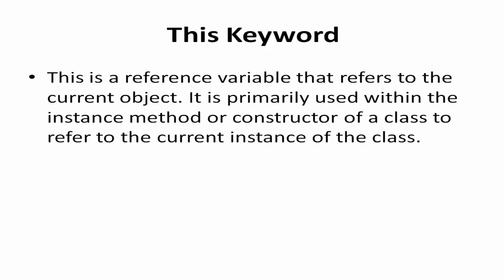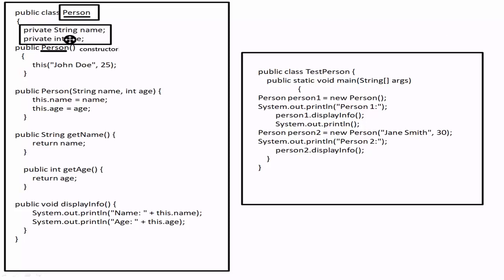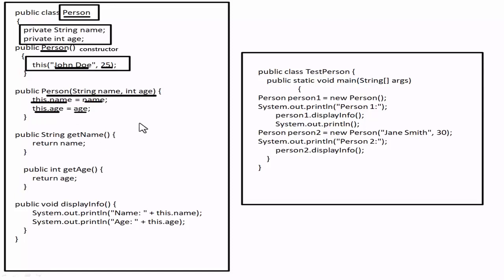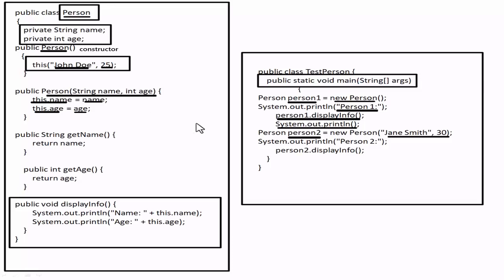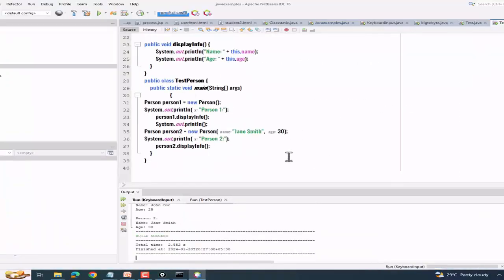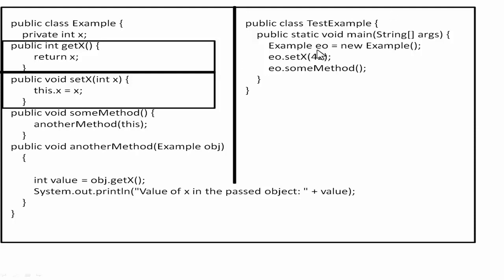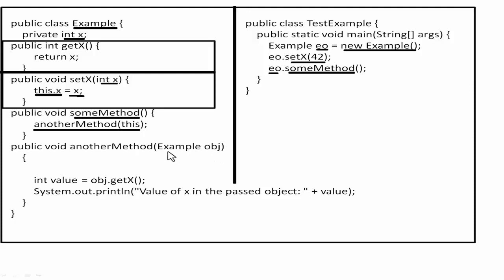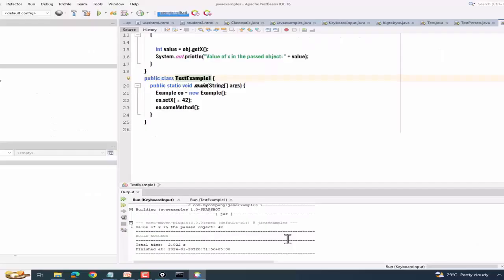15 - THIS KEYWORD IN JAVA